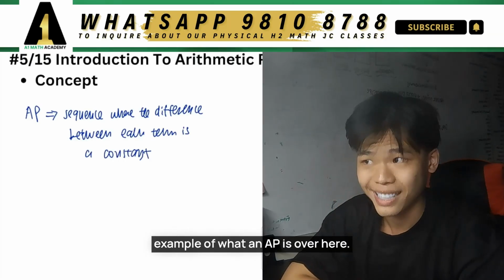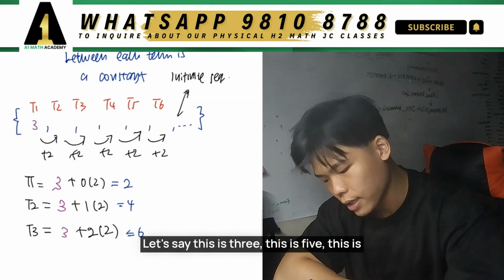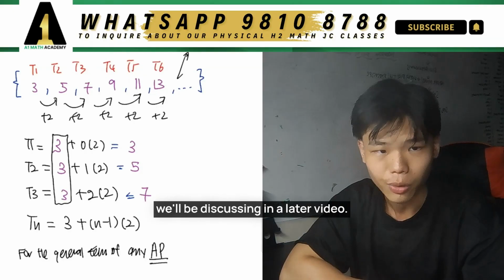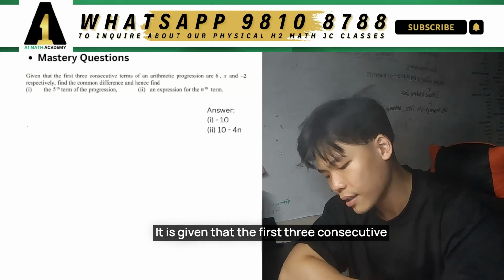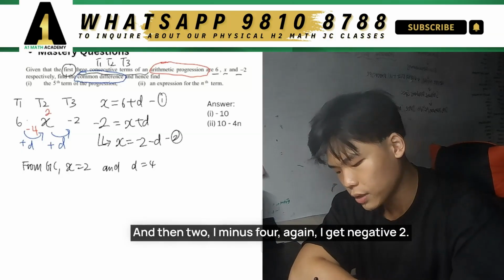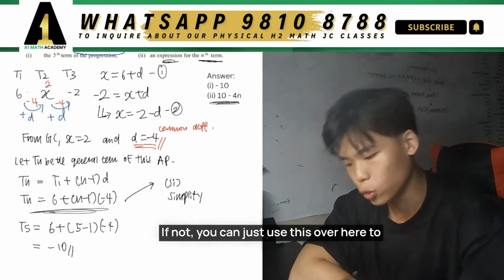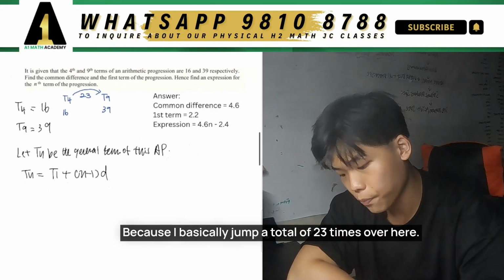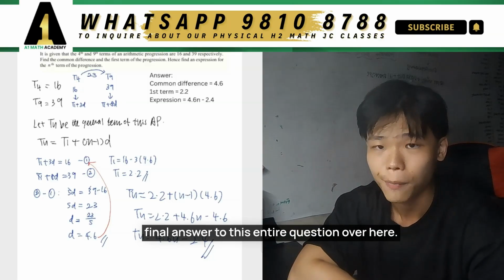C1 Introduction To AP (Lesson 6/15)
00:00 Introduction to Arithmetic Progressions
00:23 Understanding the Concept of Arithmetic Progressions
00:54 Examples of Arithmetic Progressions
04:02 General Formula for Arithmetic Progressions
05:56 Mastery Questions on Arithmetic Progressions
06:18 Solving Mastery Question 1
10:40 Solving Mastery Question 2
14:03 Conclusion and Next Steps